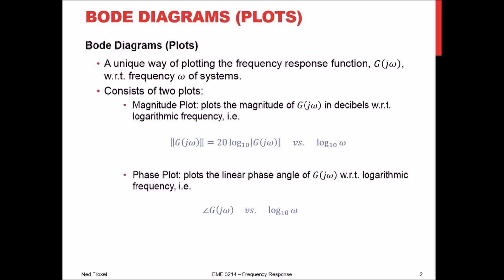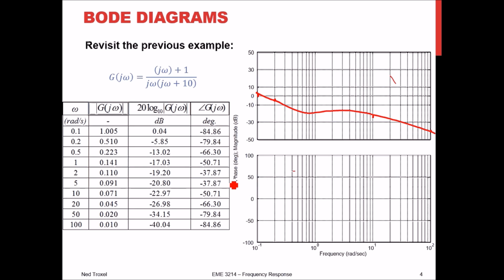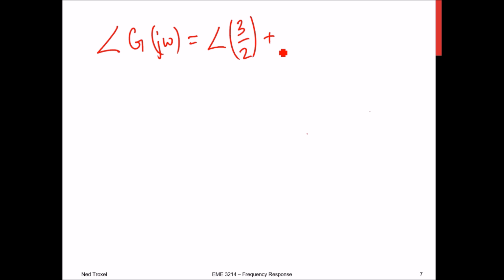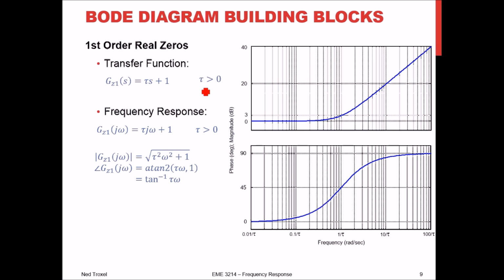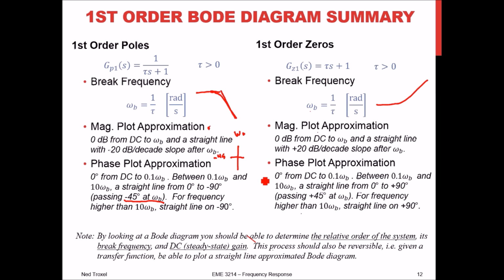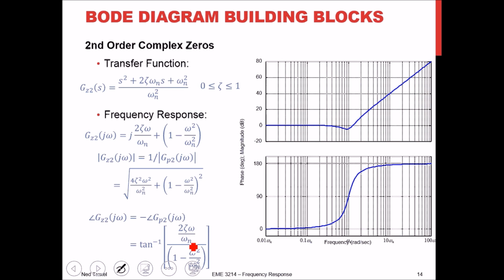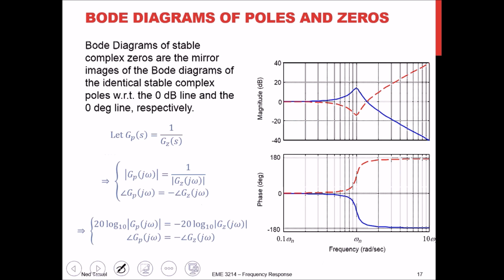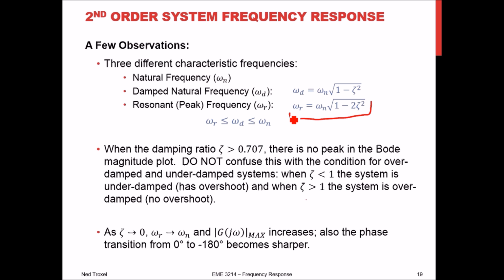EME 3214 lec07 vid03 Bode Plots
This video will explain Bode plots by showing how the individual poles, zeros, and constant multipliers affect the magnitude and phase plots.